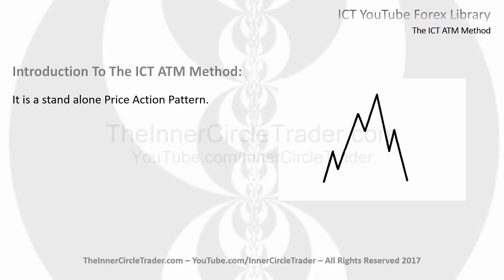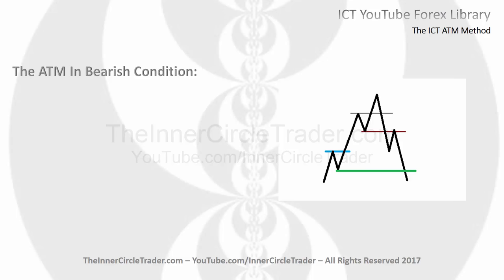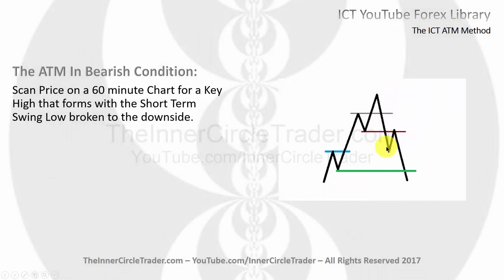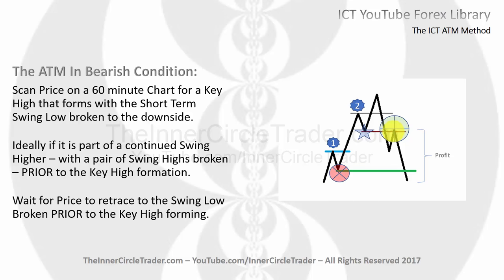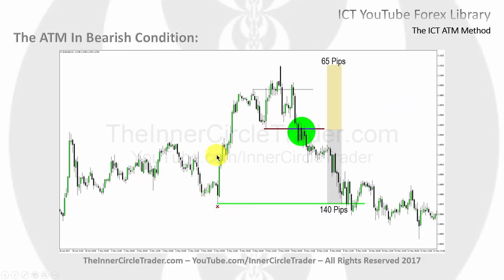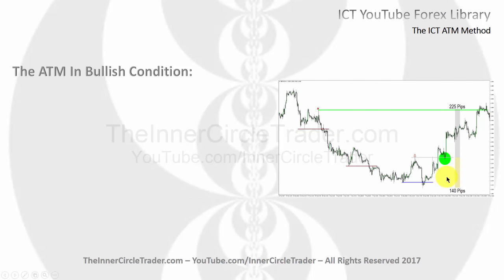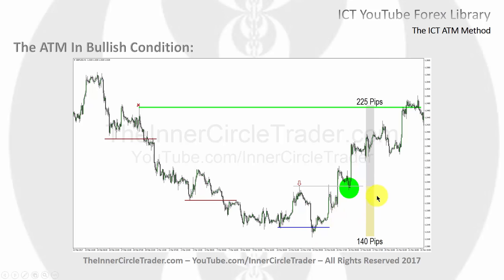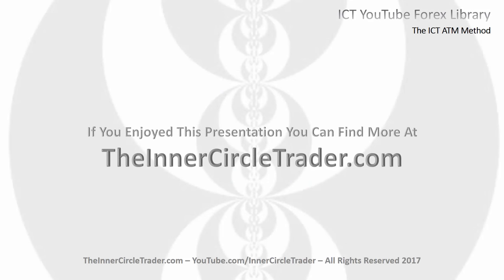ICT Forex - The ICT ATM Method